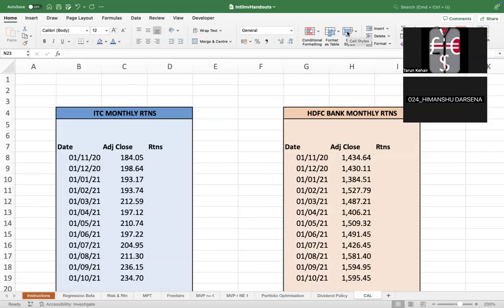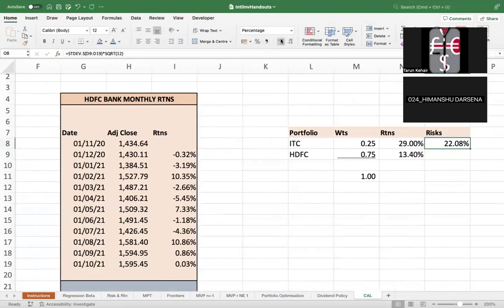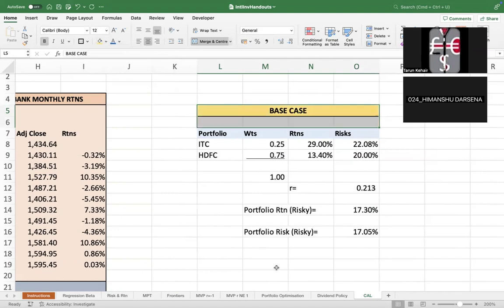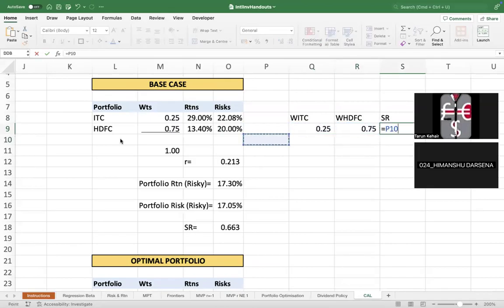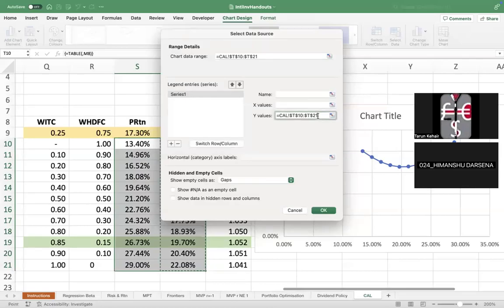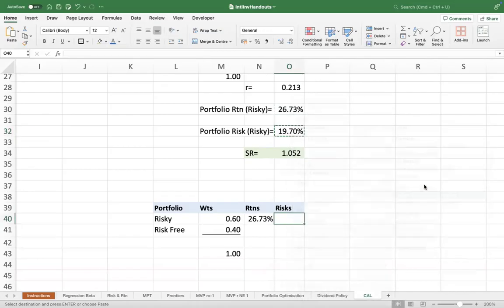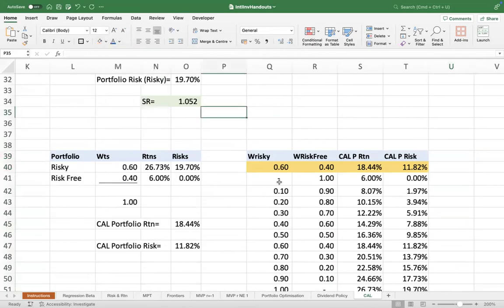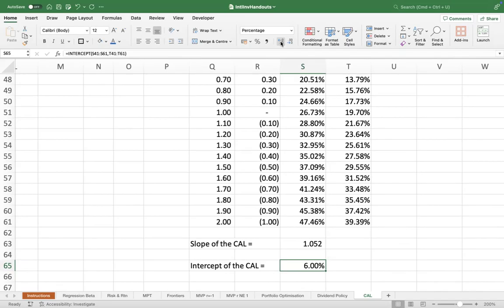CAL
Also, how the definition of CAL differs from that of Efficient Frontier!